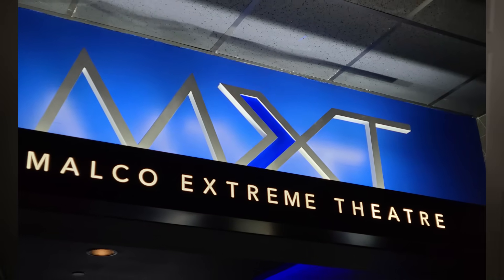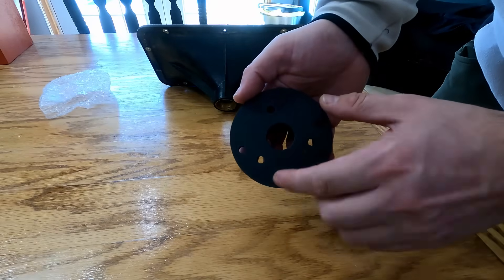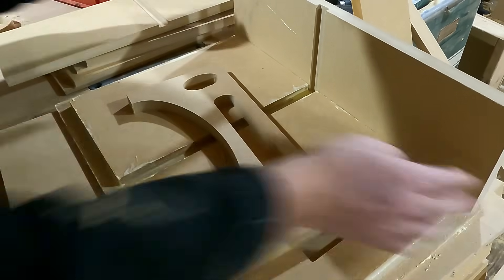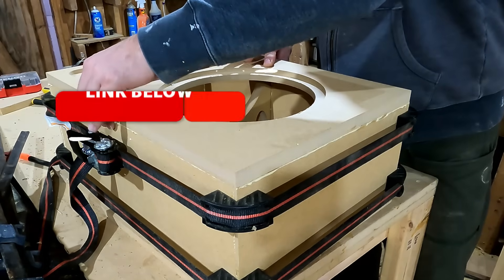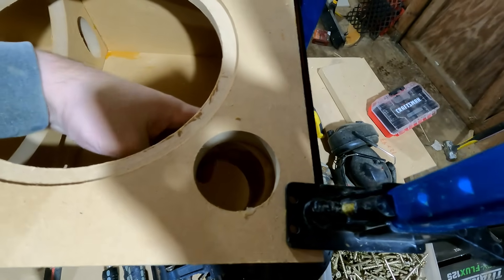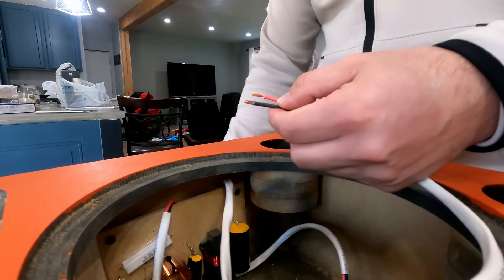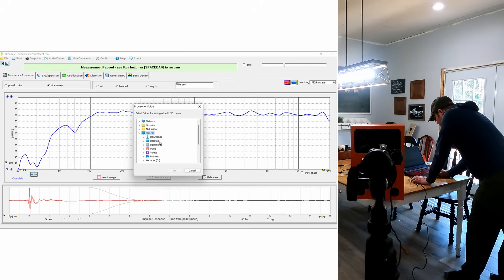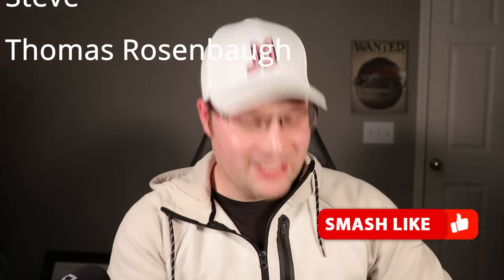How to Build $5000 Speakers for $400 - Klipsch KPT Inspired - Cinema 10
Have you ever wondered how High End Theaters got great sound?  Is it possible to get that same sound in your house?  It absolutely is!  Come along as we take a look at Klipsch theater speakers and see if we can replicate them. But instead of paying over $5,000 for my speakers, I decided to make my own speakers for around $175 each. Want to make your own?  Come see how!

🔨Tools
Ratchet strap Corner Clamp
Wire Crimper
Glue Brush